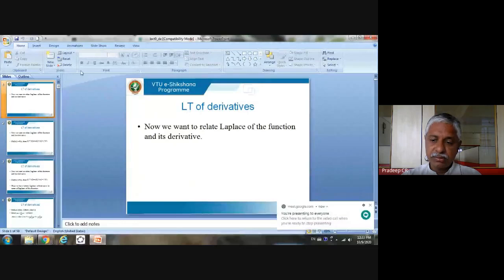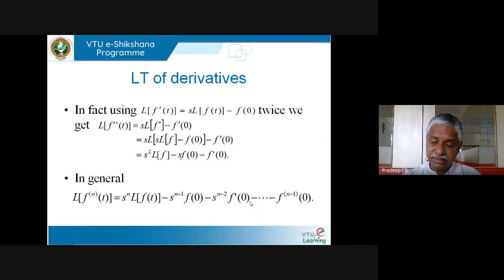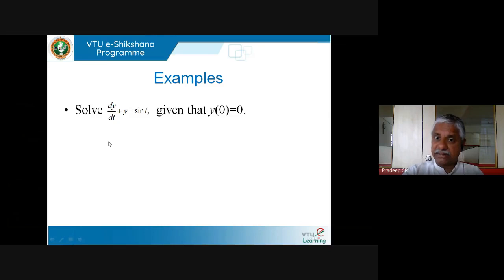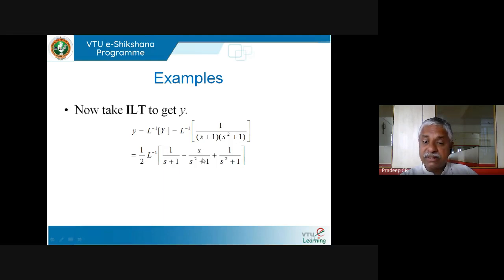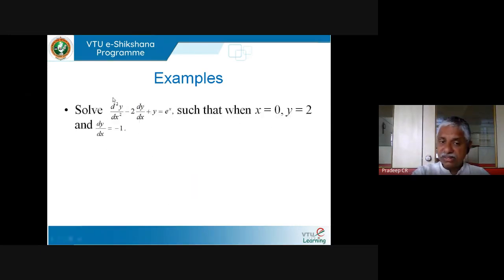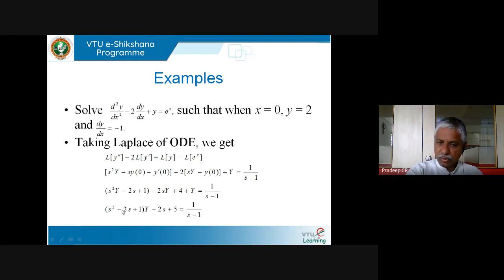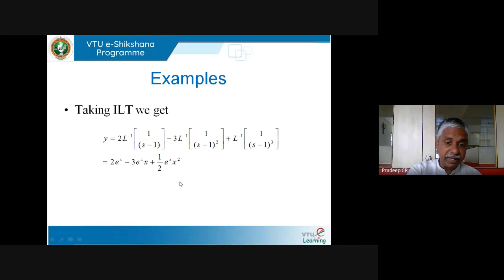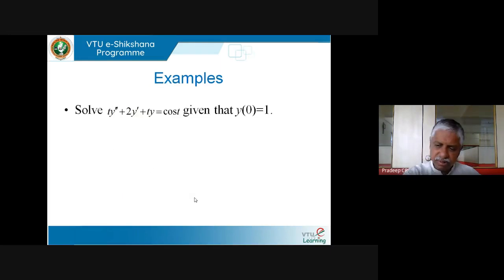09 Module 01 Lecture 09